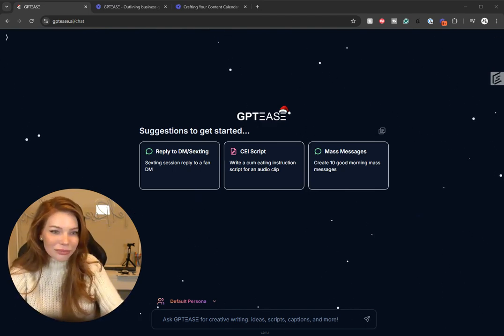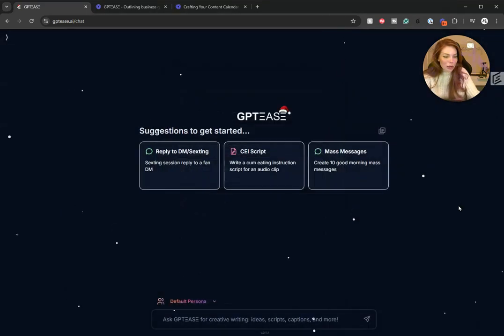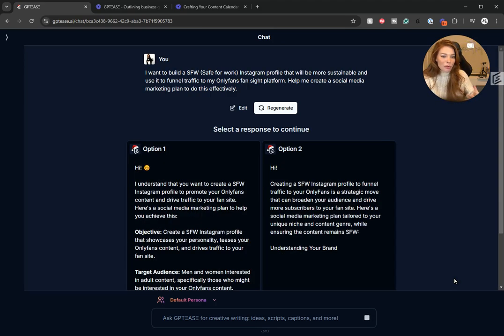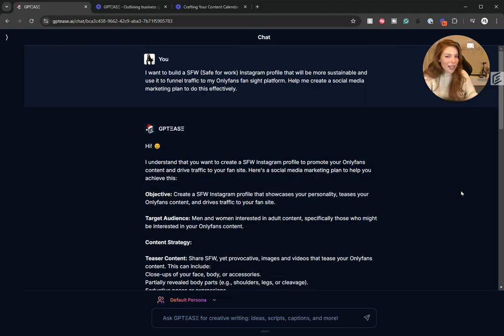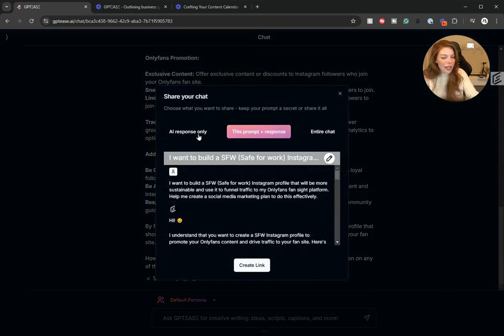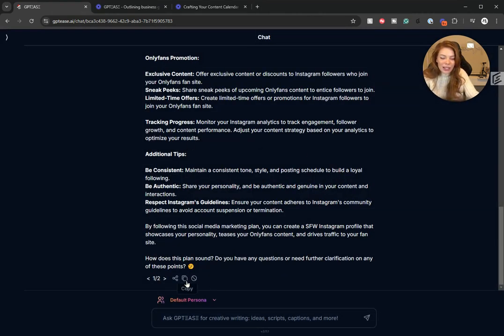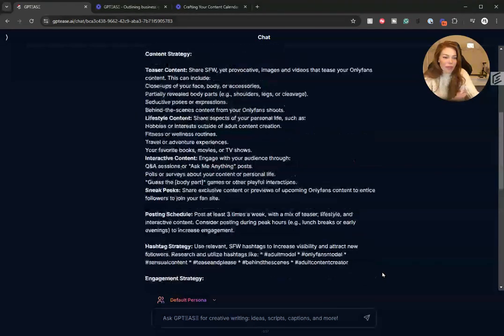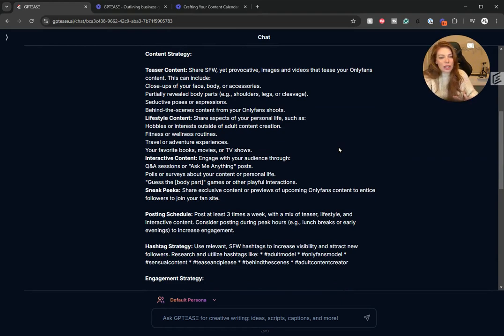How to Drive Fans from Instagram to OnlyFans with GPTease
In this video, I'll teach you how to create a successful social media marketing campaign using GPTease to funnel traffic from a safe-for-work Instagram profile to your OnlyFans platform. We'll go through the entire process from setting up your GPTease dashboard, selecting the best prompts, and crafting a personalized strategy tailored to your audience.

If you're looking to build a sustainable and engaging social media presence that drives traffic, this guide is perfect for you.

⌚ TIMESTAMPS
0:00 Introduction
0:20 Exploring the GPT Dashboard
0:49 Writing the SFW Marketing Prompt
1:22 Reviewing Instructional vs. Creative Responses
3:17 Building a Sustainable SFW Strategy
4:43 Customizing Campaigns for Your Niche

🤖 GPTΞASΞ→ The Ultimate GPT for adult creators. No restrictive policies. Mix business with pleasure. Create personalized content ideas, write scripts, captions, clip descriptions, mass messages, social media posts & more! The possibilities are endless. Try it FREE. Yes, REALLY.